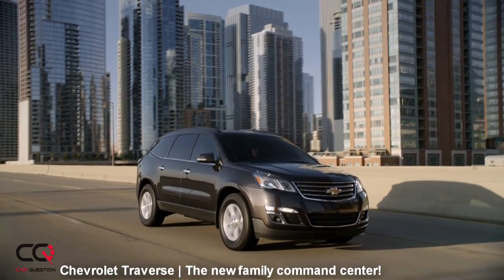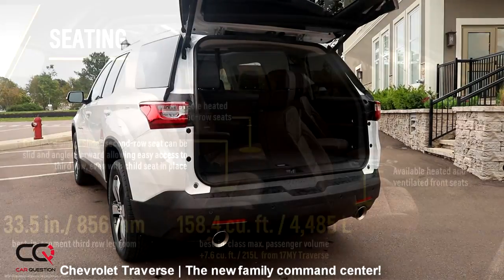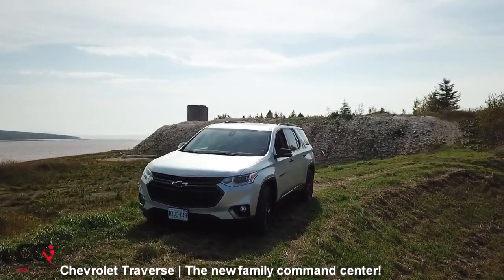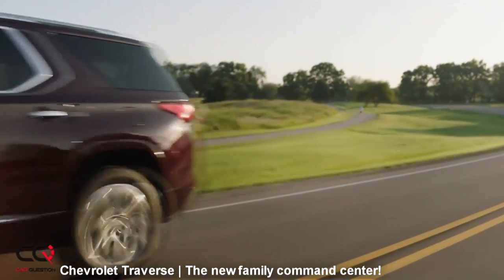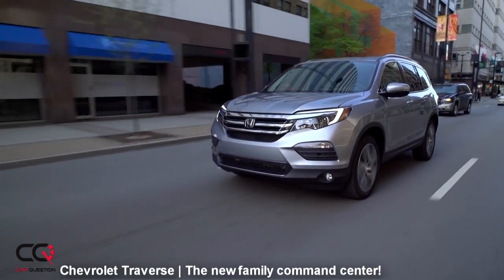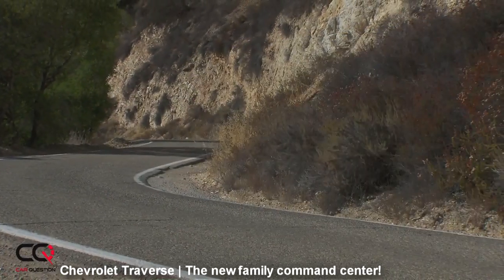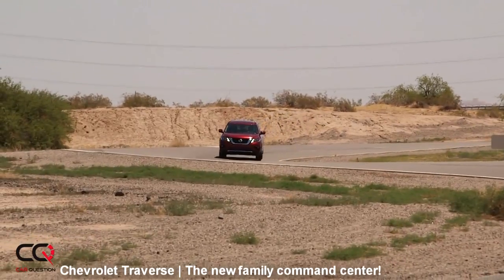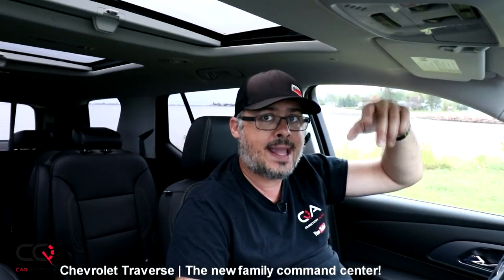2018 Chevrolet Traverse review | From runner-up to podium? | Part 2/2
The new 2018 Chevrolet Traverse will please more buyers than ever! We like to call it the family command center crossover! Wrapped in bold and refined styling, the completely redesigned Traverse offers technologies to help keep passengers of all ages and lifestyles comfortable and connected. With available seating for up to eight and a longer wheelbase than the older model, the Traverse has few peers when it comes to capacity and roominess. In fact, the new Traverse is expected to offer best-in-class passenger volume! Standard is the 3.6L V-6 but you can also get a 2.0L turbo engine offered with the RS model! The 2018 Traverse lineup offers customers even more trim choices, featuring L, LS, LT, and Premier, along with the all-new sporty RS and top-of-the-line High Country trim levels. A Redline package will also be available on Premier, featuring a blacked-out appearance with red accents.

Here is our short review of the 2018 Chevrolet Traverse!

Competition in Mid-size Crossovers and SUVs segment:
Mazda CX-9 | Volkswagen Atlas | Jeep Grand Cherokee | Dodge Durango | Ford Edge | Honda Pilot | GMC Acadia | Kia Sorento | Hyundai Santa Fe | Nissan Murano | Toyota Highlander | Nissan Pathfinder | Ford Flex | Volkswagen Touareg | Ford Explorer | Toyota 4Runner | Dodge Journey